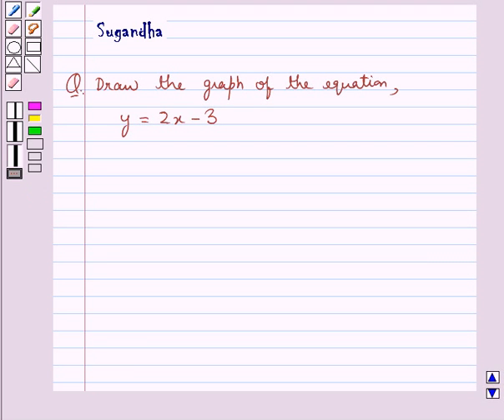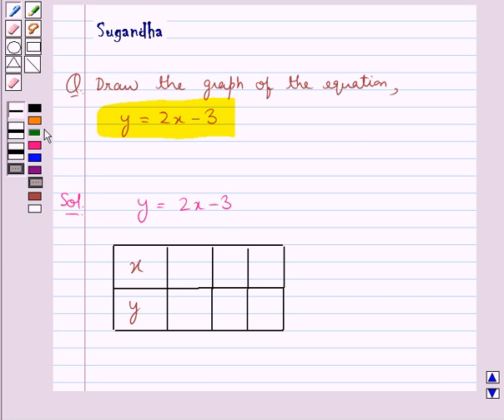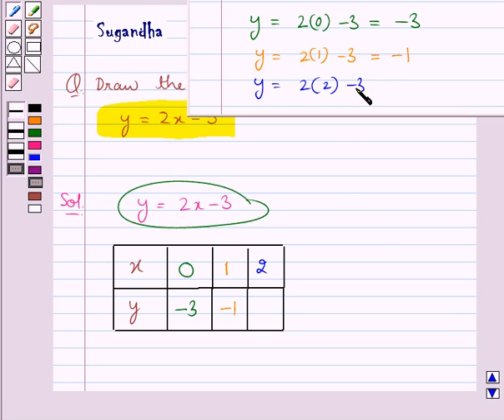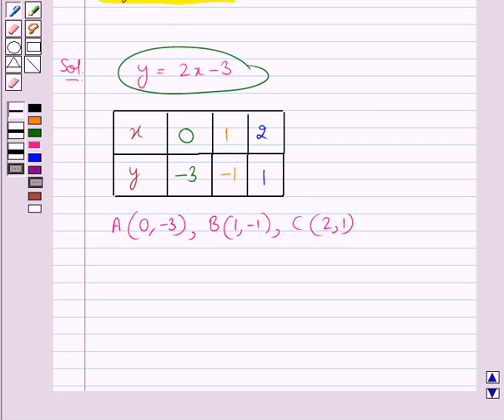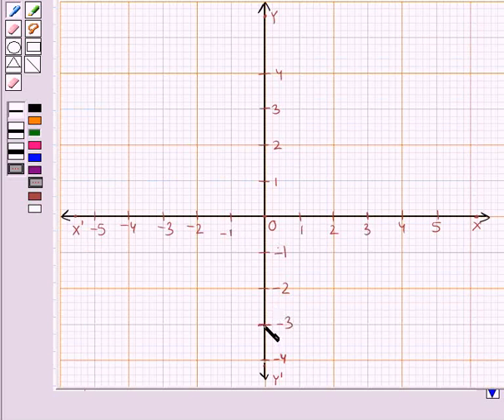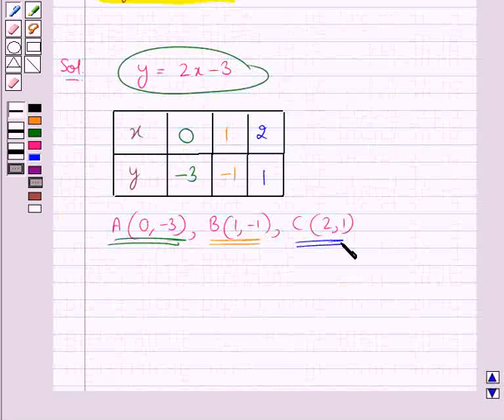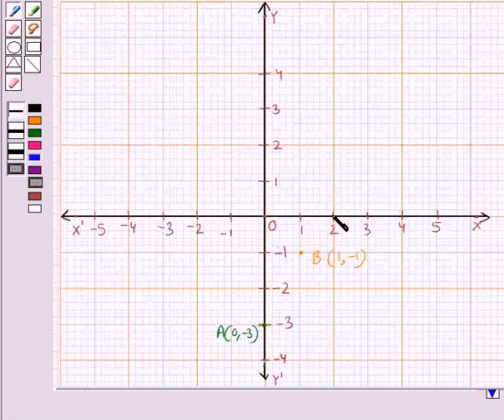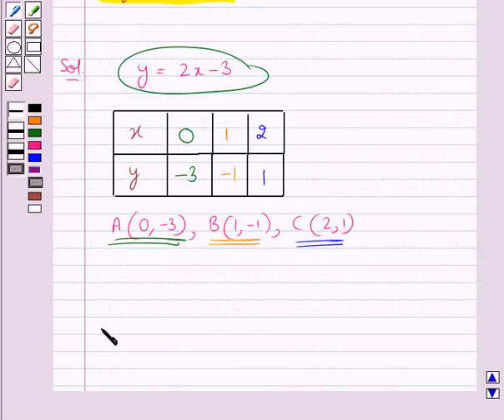Maths IX RSA 3 1